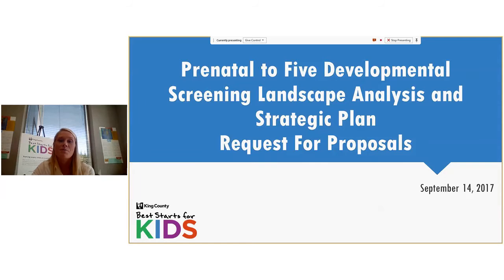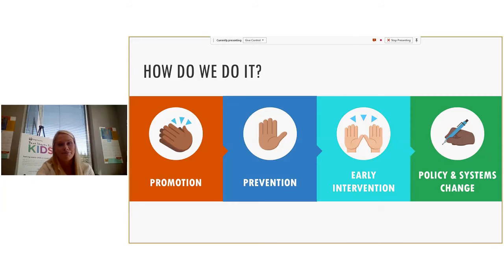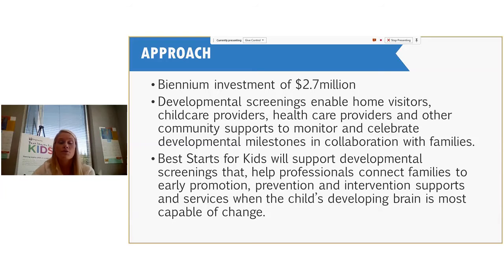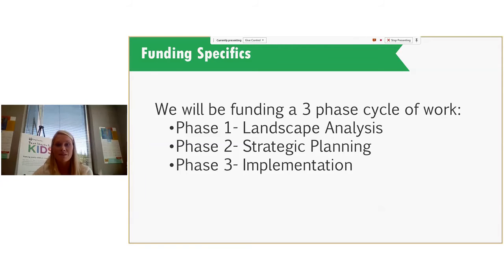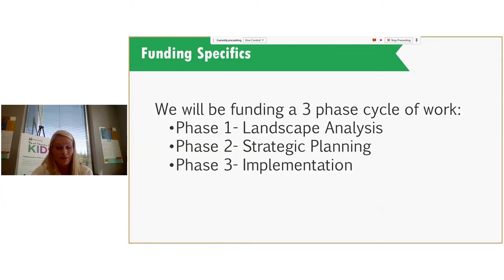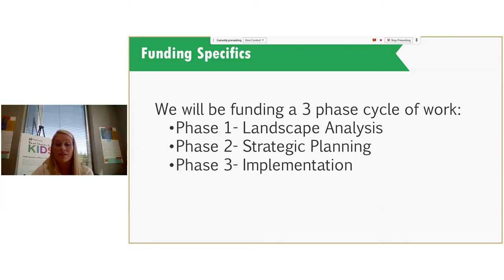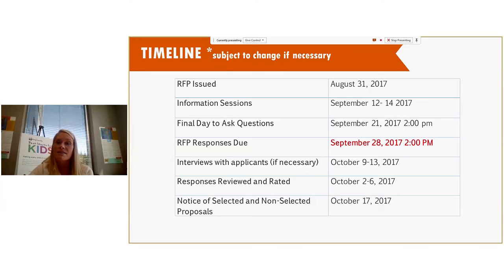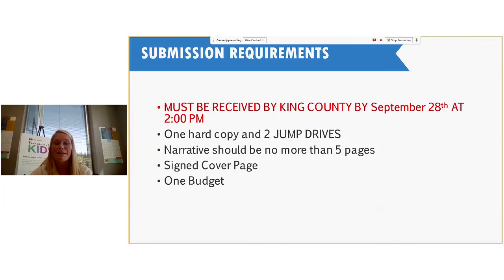Research Analysis for Prenatal to 5 Developmental Screening RFP Webinar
A webinar about Best Starts for Kids Request for Proposals from research organizations to conduct a Prenatal to Five Developmental Screening Landscape Analysis and Strategic Plan.